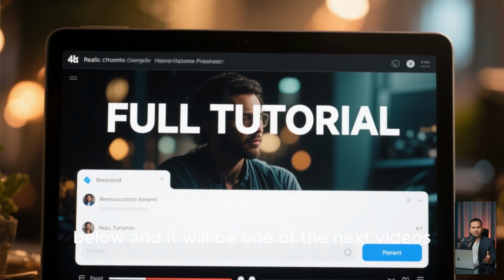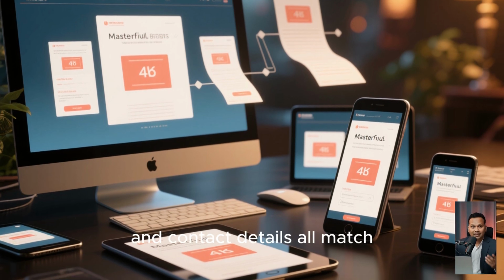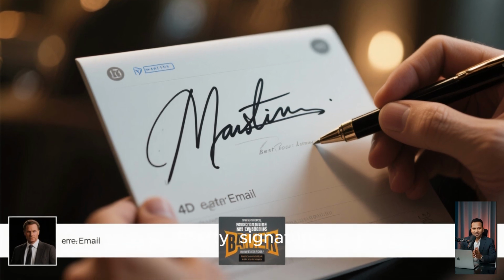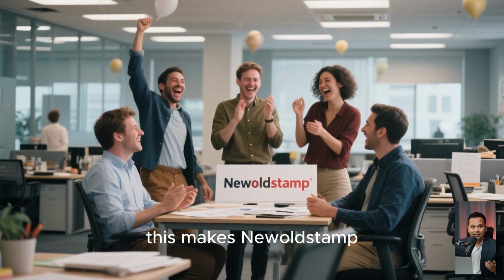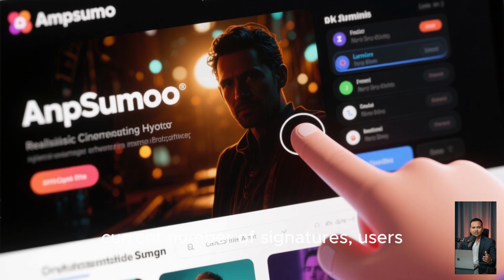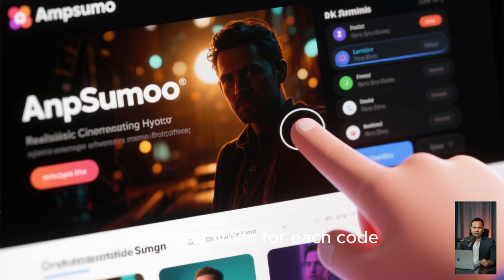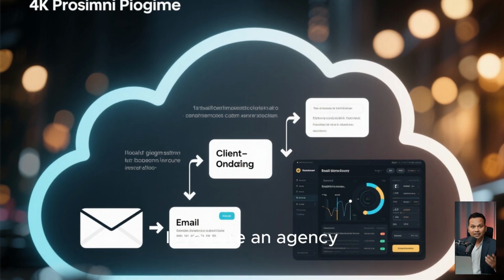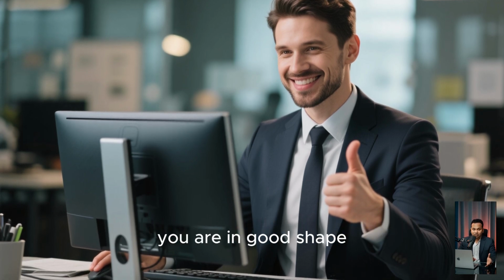Standardize Your Team's Signatures in Minutes | Newoldstamp Review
Standardize your team email signatures with New Old Stamp. Stop inconsistent branding and messy job titles in your company communications.

Are your company email signatures inconsistent? Many teams struggle with different fonts, outdated job titles, and missing calls to action. This video demonstrates how to use New Old Stamp to create uniform, professional signatures for every employee in your organization. You will learn how to deploy these updates across your entire staff in just a few clicks.

This process makes it easy to track engagement and keep your professional image consistent. If you need a full step-by-step tutorial on New Old Stamp, please leave a comment requesting a full tutorial.

0:00 Fixing your team's messy email signatures
1:13 Turning email signatures into marketing assets
4:24 Is the AppSumo lifetime deal worth it?
6:59 Who should actually use this signature manager?